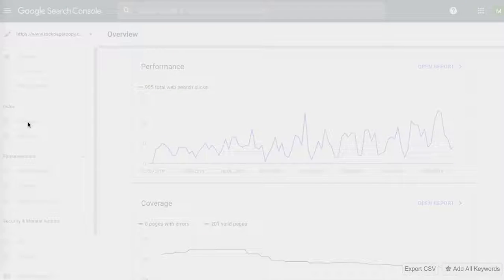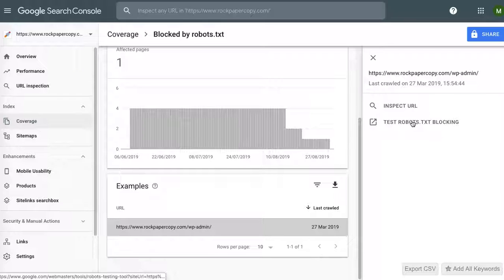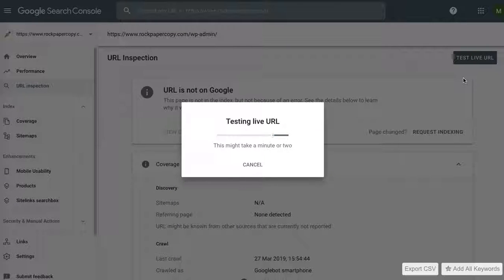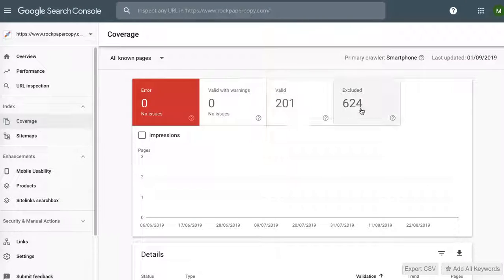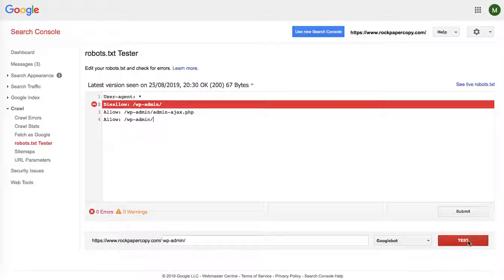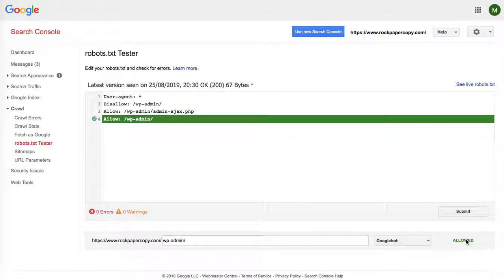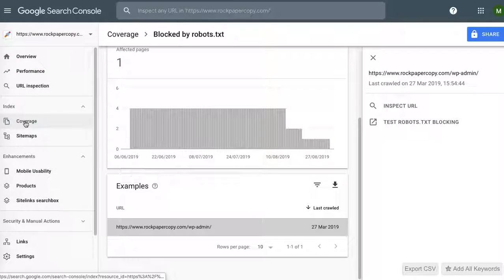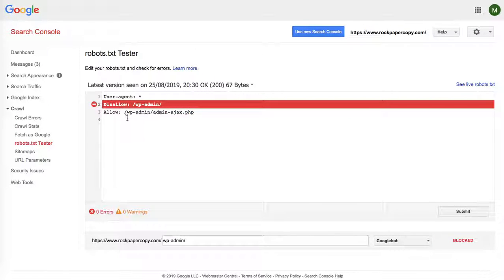Fix Robots Txt blocked issue